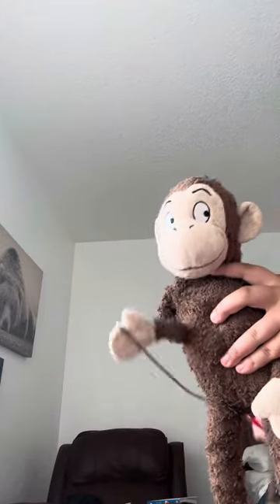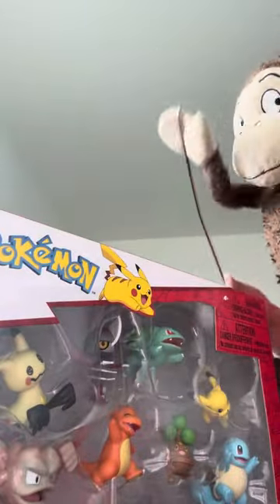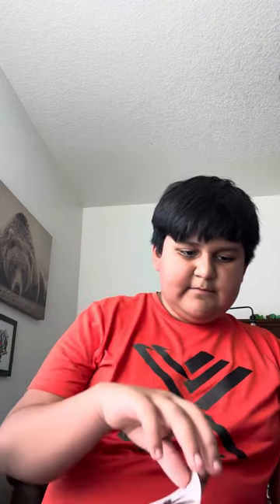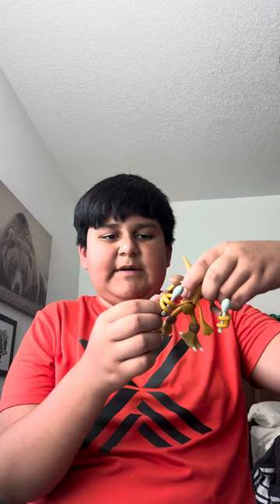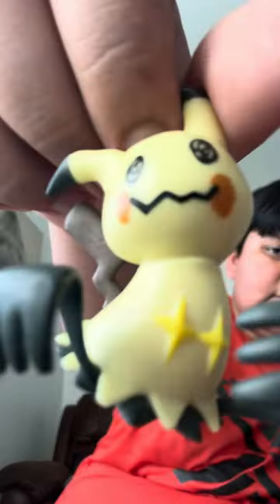Unboxing Pokémon battle set